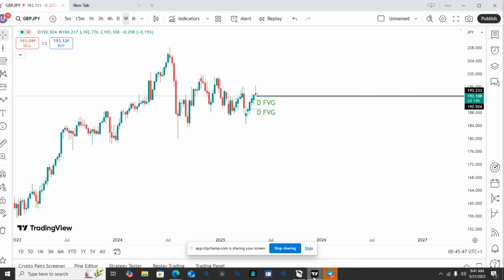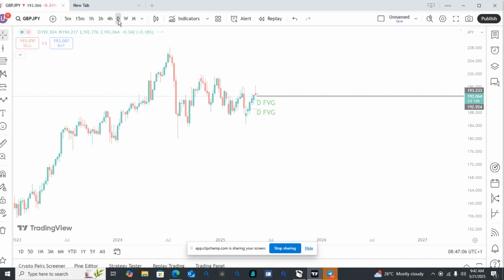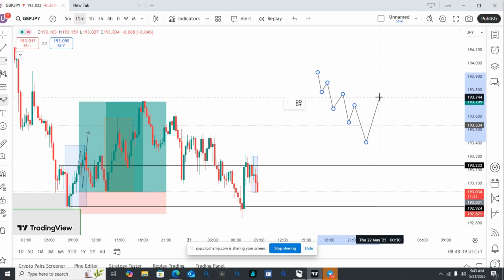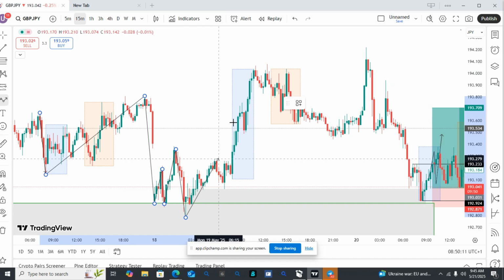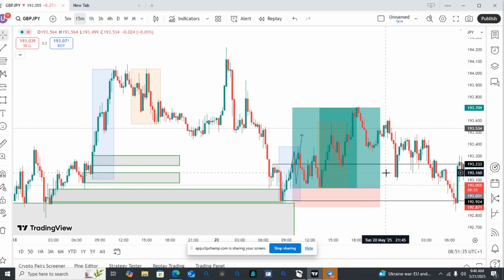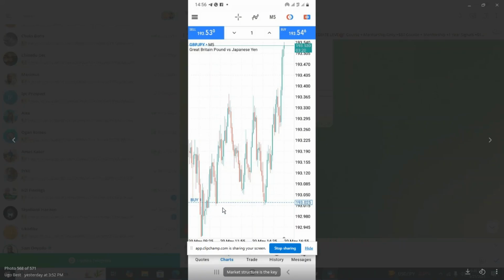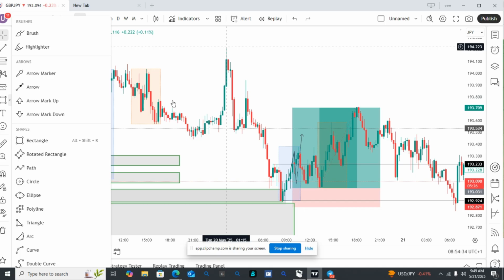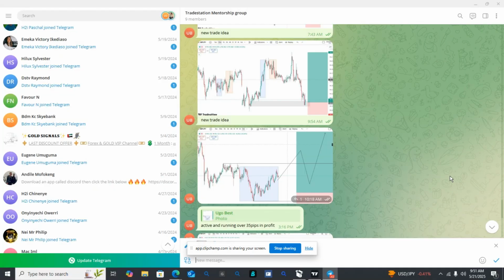Turn $100 to $5000+ FAST with Compound Interest Strategy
howtotradeforex,ict/smc,swingtrading,forextrading,#$100to$5000.In this video, we reveal a powerful and highly effective Forex trading strategy that transformed a $100 trading account into over $5000 through smart compounding, precise market structure analysis, and multi-timeframe confluence. This strategy was specifically executed on the GBPJPY currency pair and uses a combination of the daily, 4-hour (H4), and 15-minute (M15) charts for optimal entry, risk management, and profit maximization.

We’ll walk you through the entire breakdown of the trade – from the higher time frame directional bias to the exact point of entry – using key institutional trading concepts like Order Blocks (OBs) and Change of Character (CHOCH). This video is ideal for traders looking to grow small accounts aggressively yet strategically by stacking low-risk, high-reward setups.Daily Time Frame: Directional Bias
On the daily chart of GBPJPY, the trader looked for the overall trend and structure. Price had been in a bullish phase, making higher highs and higher lows. The daily chart provided confirmation of bullish bias, meaning that the trader was looking for long opportunities only.

By aligning your trades with the higher time frame trend, you increase the probability of success and avoid counter-trend setups that often result in drawdowns. The daily chart also helps identify key supply and demand zones, and in this case, the bullish structure suggested that demand zones (order blocks) would be ideal for long entries. H4 Time Frame: Refined Point of Interest (POI)
After establishing the bullish bias on the daily chart, the trader moved to the 4-hour chart to refine the point of interest (POI) – this is where the trader expects price to react and reverse or continue.

In this setup, a clear bullish order block was identified on the H4 time frame. This was a large bullish candle that caused a significant rally, indicating strong institutional buying interest. The trader marked this zone and waited for price to return to it.

This is where patience comes in.

Rather than entering the market impulsively, the trader waited for price to return to the H4 order block, anticipating a potential reversal or continuation from this area.M15 Time Frame: Confirmation and Entry
The most critical part of this strategy was the entry confirmation on the M15 chart. Once price tapped into the H4 order block, the trader scaled down to the 15-minute chart and waited for a Change of Character (CHOCH).

What is CHOCH?
CHOCH is a market structure shift that signals the beginning of a new trend. It usually occurs when price breaks the previous high or low of a mini-trend on a lower time frame, indicating that momentum is changing.

On the M15 chart, after price tapped the H4 OB:

Price formed a short-term bearish structure.

Then, a sudden CHOCH occurred – a higher high was formed after a break of structure, indicating potential bullish momentum.

This was the signal to prepare for a long trade.

Following the CHOCH, the trader waited for price to return to the M15 bullish order block (the last down candle before the CHOCH move up) and entered the trade there.Entry, Stop Loss, and Target
Once the ideal entry point was confirmed:

Entry: At the M15 bullish order block.

Stop Loss: Below the M15 OB and recent swing low.

Take Profit: Based on risk-reward and structure. Initially, the trader targeted a 1:5 RR, but because of the compounding nature, profits were left to run into higher targets.

RR Example: Risking $5 to make $25, and then reinvesting profits in the next trade.

Over time, by stringing together multiple of these setups, the $100 account compounded into over $5000 in a few weeks.Trade Management
A key element of the strategy was active trade management. The trader scaled partial profits at higher highs, moved the stop loss to break-even after 1:2 or 1:3 RR was achieved, and let a portion of the trade run.

This ensured:

Protection of capital

Locking in profits

Giving room for runners to hit large targets

By riding the trend and maximizing winners, the account grew exponentially with minimal drawdowns.No strategy is complete without a solid psychological foundation. Even with the best setups, discipline is crucial.

Risk per Trade: Limited to 1-2% of the account.

No Overtrading: Trades were only taken when all confluences aligned.

Emotional Discipline: No revenge trading or FOMO (Fear of Missing Out).

Compounding Focus: The goal wasn’t quick riches but exponential growth through discipline.Summary of the Strategy
Here’s a breakdown of the full trading process:

Daily Time Frame: Identify the trend and structure.

H4 Time Frame: Locate a strong order block within the trend direction.

Wait for Price to Tap into H4 OB: No rush – patience is key.

Drop to M15 Chart: Wait for CHOCH – a break of structure showing reversal.

Enter on M15 Order Block: With tight stop loss and proper RR.

Manage Trade,